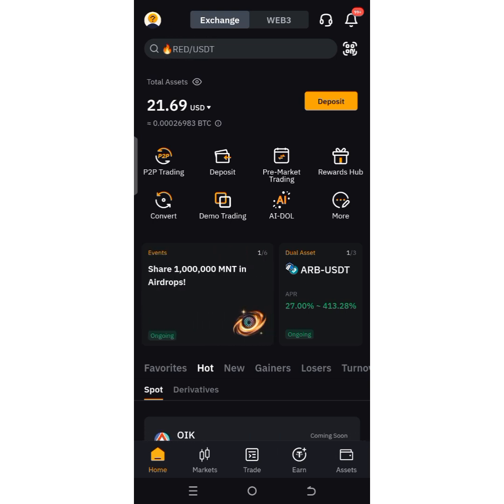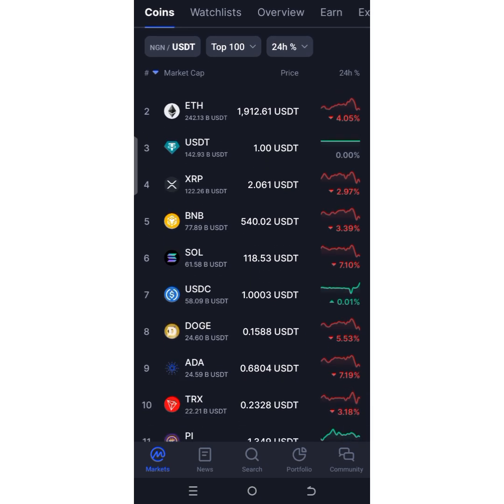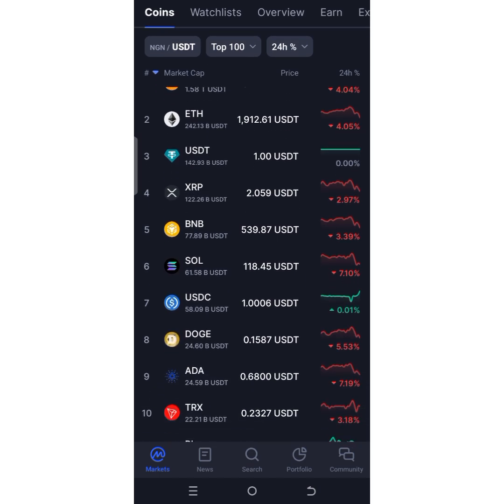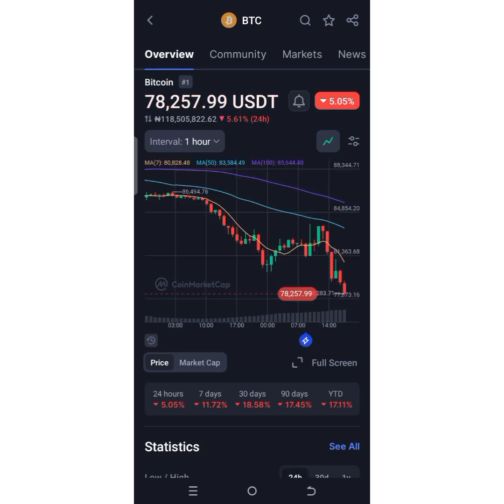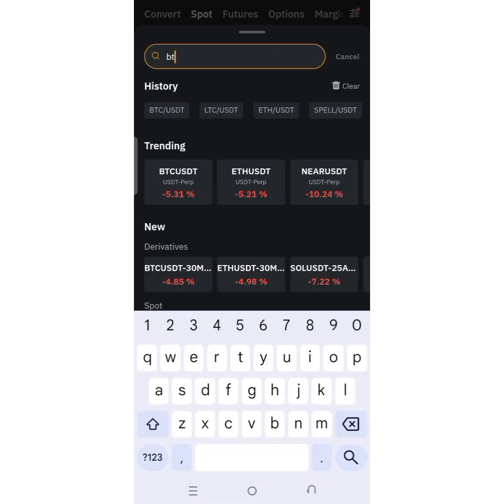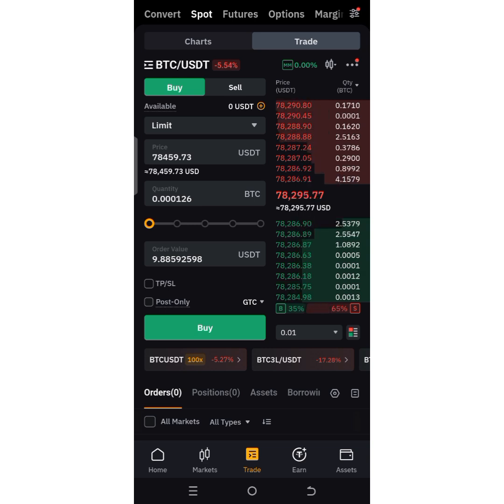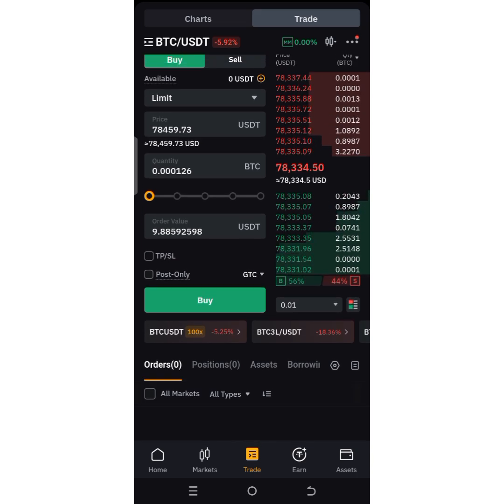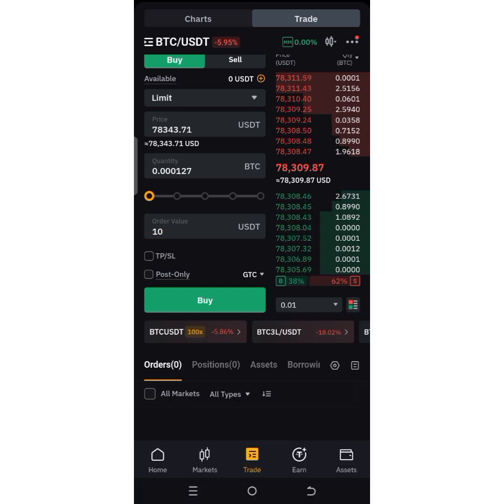How To Buy Crypto For Beginners(Bybit Exchange Tutorial)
Cryptocurrency is digital money that doesn't require a bank or financial institution to verify transactions and can be used for purchases or as an investment. Transactions are then verified and recorded on a blockchain, an unchangeable ledger that tracks and records assets and trades.

If you're new to the world of cryptocurrency, buying your first coins can feel intimidating. However, with the right guidance, the process is straightforward. Here's a step-by-step guide on how to buy crypto for beginners.

1. Choose a Reliable Cryptocurrency Exchange:
What is it?: A cryptocurrency exchange is an online platform where you can buy, sell, and trade digital currencies like Bitcoin (BTC), Ethereum (ETH), and many others.

Popular Exchanges: Some of the most popular and user-friendly exchanges include:

Coinbase: Beginner-friendly with a simple interface.

Binance: Offers a wide range of coins and trading options.

Kraken: Known for security and a variety of crypto options.

Gemini: A regulated exchange with easy-to-use features.

eToro: Provides both crypto and stock trading.

Tip: Choose an exchange that is regulated, has good security, and offers the coins you're interested in purchasing.

Verify Your Identity (KYC): Most exchanges require Know Your Customer (KYC) verification. This is a process where you provide identification documents (like a driver’s license or passport) to ensure your identity is legitimate.

Why KYC?: KYC helps prevent fraud and complies with financial regulations.

Tip: Ensure that you choose a strong password and enable Two-Factor Authentication (2FA) to secure your account.

3. Deposit Funds into Your Account:
Deposit Fiat Currency: If you want to buy crypto with regular money (fiat currency like USD, EUR, etc.), you can fund your account with a debit/credit card, bank transfer, or PayPal (depending on the exchange).

Popular Fiat Options: USD, EUR, GBP, etc.

Deposit Cryptocurrency: If you already have cryptocurrency (from another wallet or exchange), you can transfer it to your new exchange account.

How to Deposit?: On the exchange, find the Deposit section and follow the instructions for depositing either fiat or crypto.

Tip: Be aware of any fees associated with depositing money into your account, especially for card transactions.

Find the Coin: Once your account is funded, go to the exchange's trading section. Use the search bar to find the cryptocurrency you want to purchase e.g., Bitcoin , Enthereum, Dogecoin , etc

5. Place Your Buy Order:
Order Types: There are different types of buy orders:

Market Order: This is the most common and easiest option. It allows you to buy the cryptocurrency at the current market price instantly.

6. Secure Your Cryptocurrency:
Store on the Exchange: After your purchase, the cryptocurrency will appear in your exchange wallet. This is convenient, but it's safer to transfer your coins to your own private wallet for long-term storage.

7. Track Your Investment:
Monitor the Market: Cryptocurrency prices can be volatile, so it's essential to track your investment. Use apps like CoinGecko or CoinMarketCap to track price movements and stay informed about market trends.

Conclusion:
Buying cryptocurrency as a beginner is straightforward once you understand the basic steps. Choose a reliable exchange, complete the necessary verifications, deposit funds, and place your buy orders. For long-term security, store your crypto in a private wallet and monitor the market to make informed decisions. As with any investment, only invest what you can afford to lose due to the inherent risks of the crypto market.

If you are interested in crypto trading.Yoy can use my invite link.